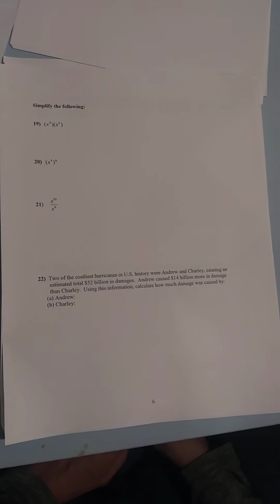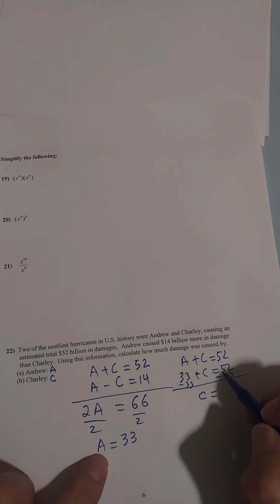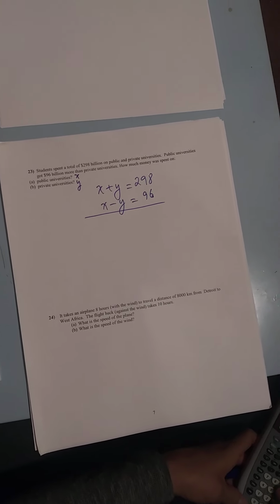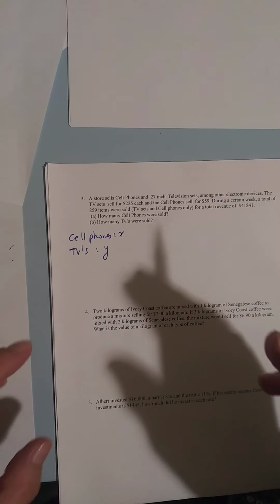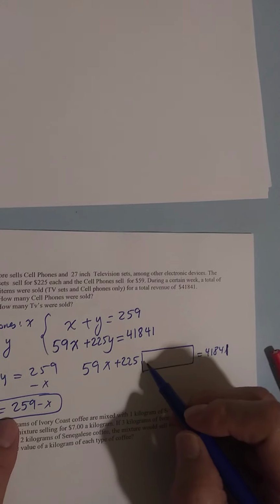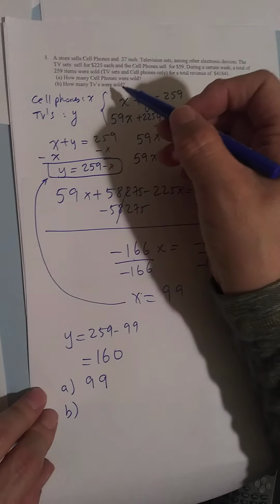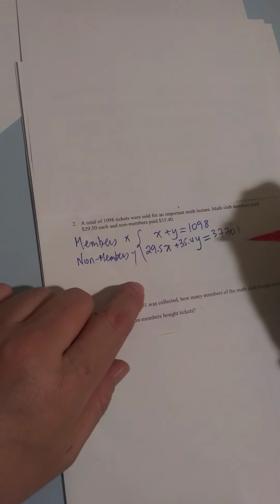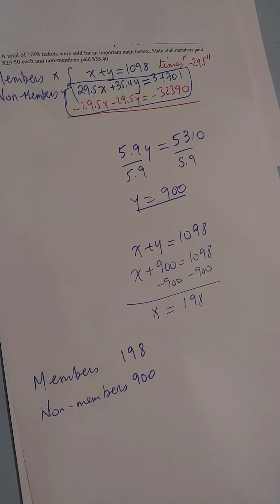System of linear equations: General Applications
This video explains how to apply systems of linear equations in real life.